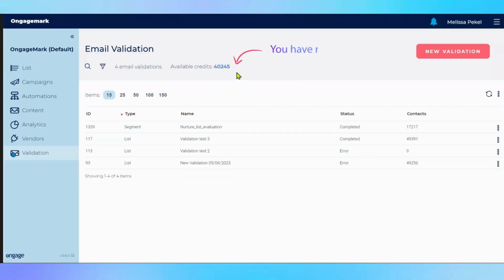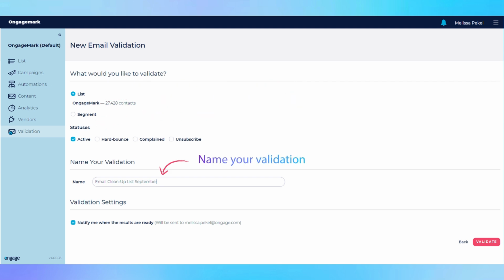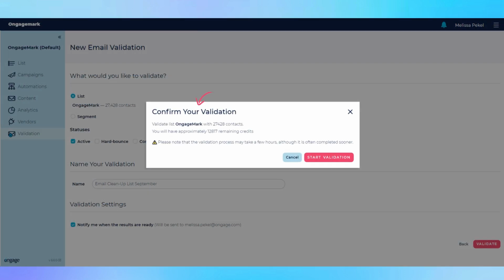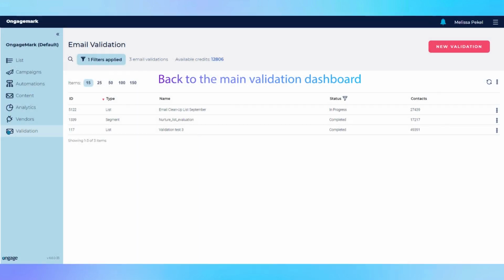How to start with Ongage email validation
How to Start with Ongage Email Validation: Step-by-Step Tutorial

Welcome, Ongagers, to our latest tutorial! In this video, we guide you through the essential steps to start using Ongage's email validation service. Ensuring your email list is clean and accurate is crucial for maintaining high deliverability rates and optimizing your email marketing campaigns.

What You’ll Learn:

- How to access the built-in email validation service directly from the Ongage UI.
- The process for obtaining validation credits via Ongage support or your sales representative.
- Step-by-step instructions to validate your entire list or specific segments.
Tips on selecting the statuses to check during validation and naming your validation.
- How to monitor and follow up on your validation progress using the Ongage dashboard.

Key Moments:

0:00 - Intro
0:05 - Accessing the validation service
0:20 - Getting validation credits
0:40 - Validating your list or segment
1:00 - Selecting statuses and naming your validation
1:18 - Following up on validation progress
1:30 - Conclusion & Next Steps

About Ongage:

Ongage fuels the growth of large email and SMS operations, allowing data-driven email marketers, CRM, loyalty, and automation managers to optimize sends, segments, reach, and engagement.